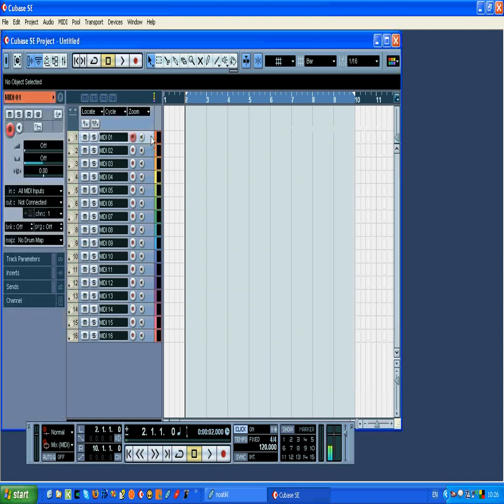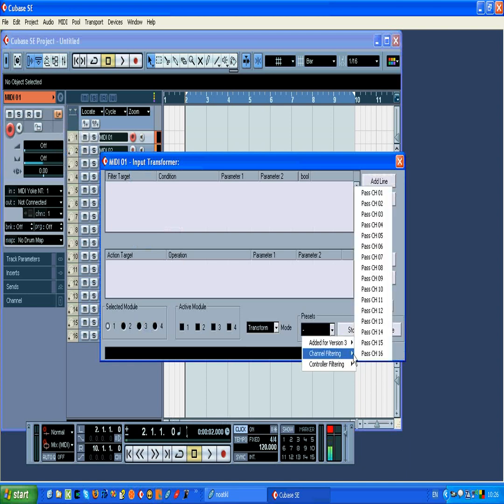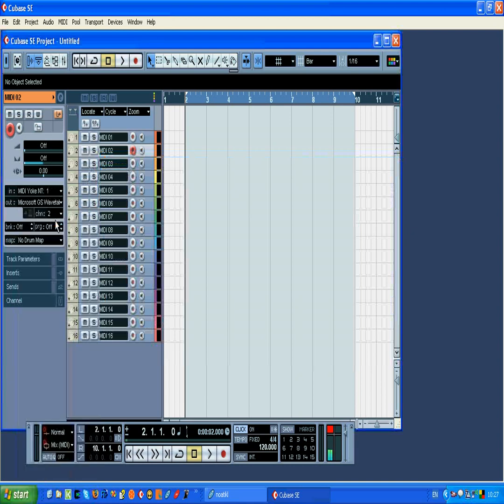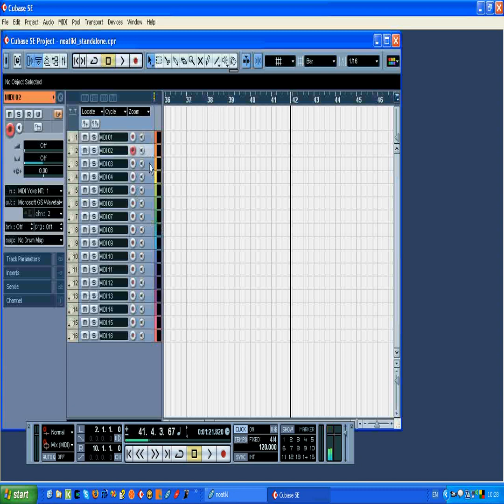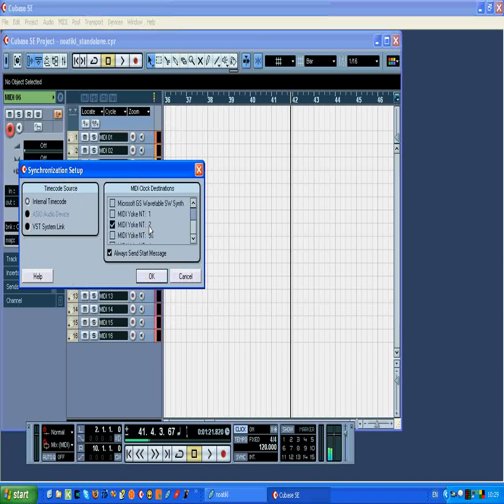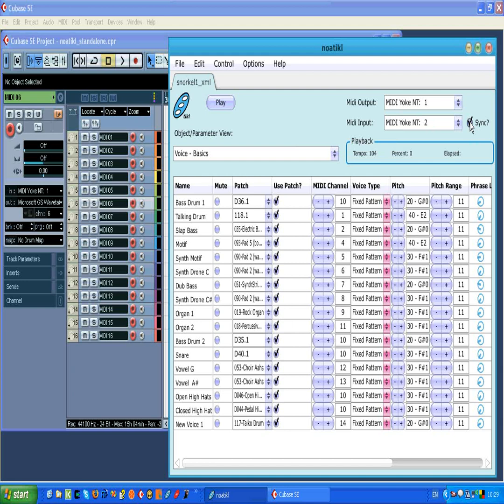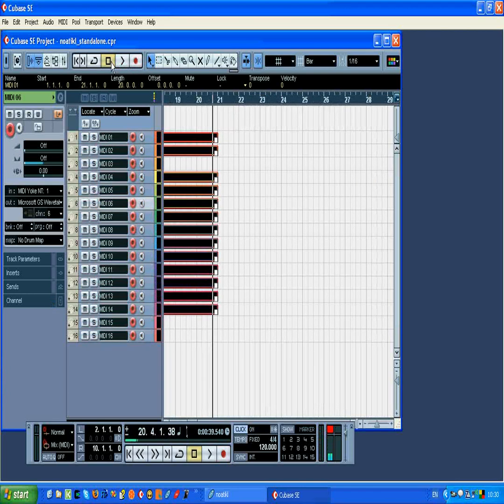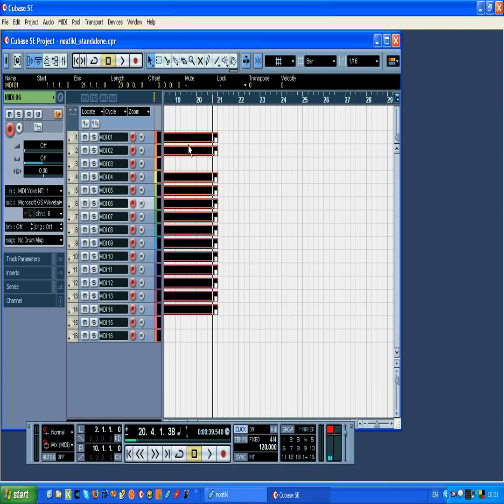noatikl generative music - noatikl standalone with Cubase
This tutorial shows you how to configure a Cubase project to work well with intermorphic's noatikl generative music software.